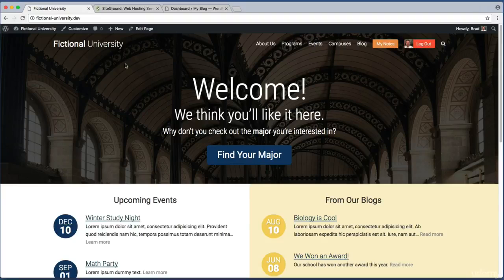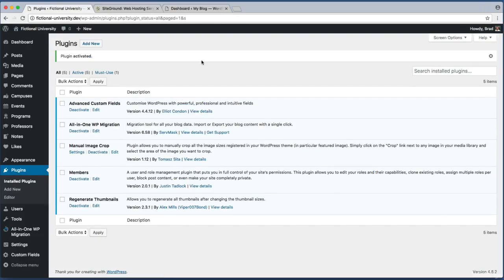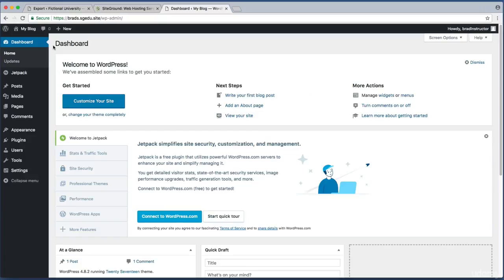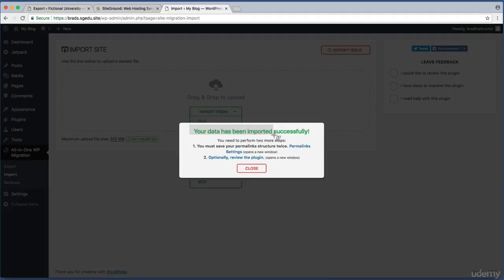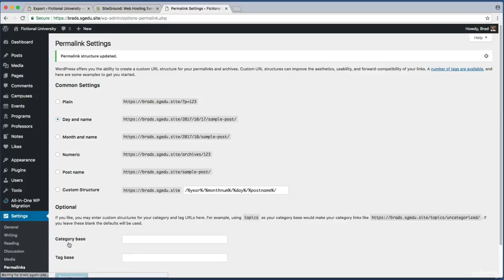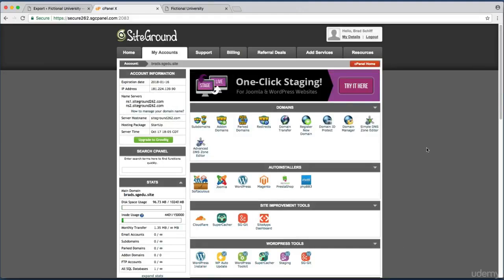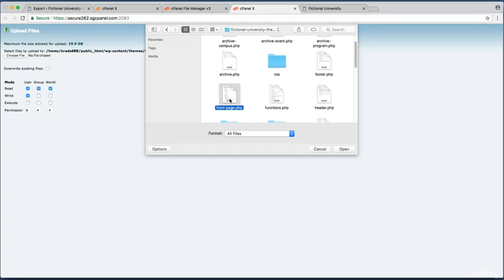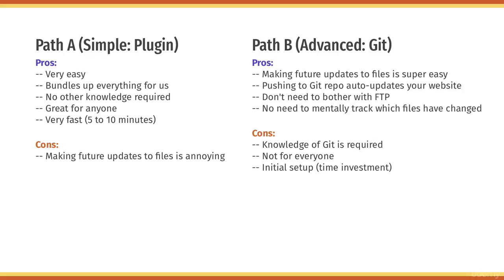Become a wordpress developer, php javascript 093 Path A Simple and Quick 720p